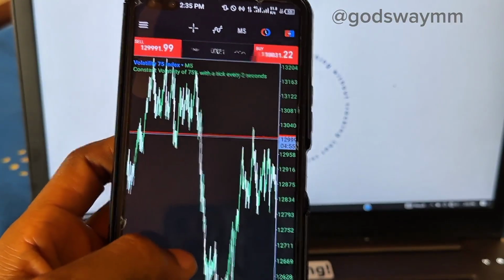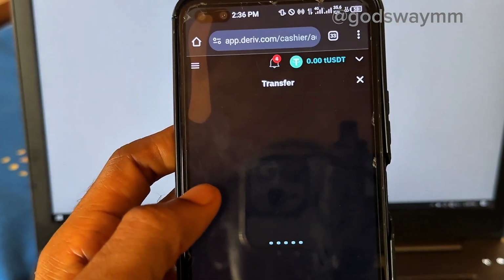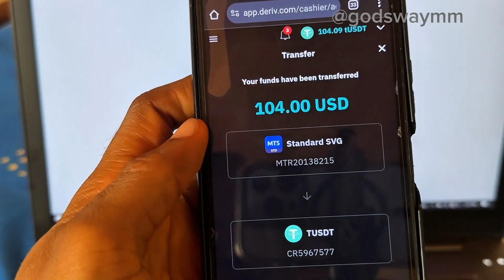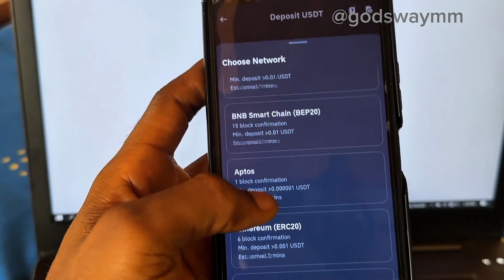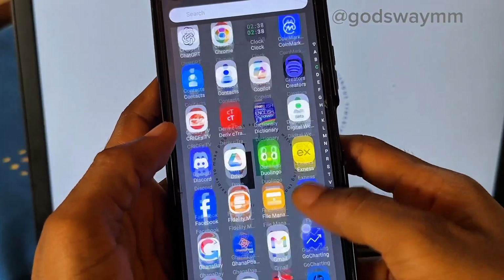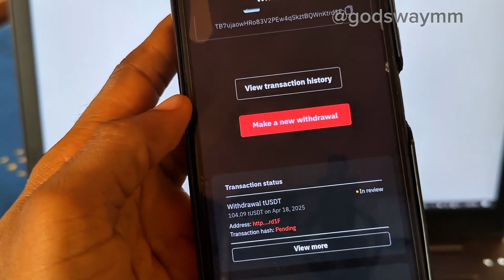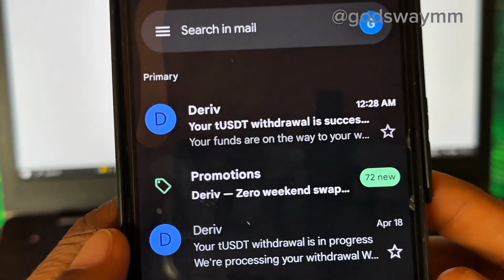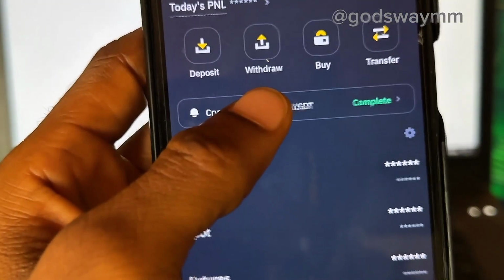How I withdraw my trading profits without a problem (Broker to Binance)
How to withdraw money from deriv to binance and to momo wallet